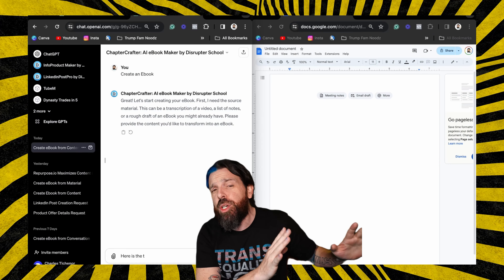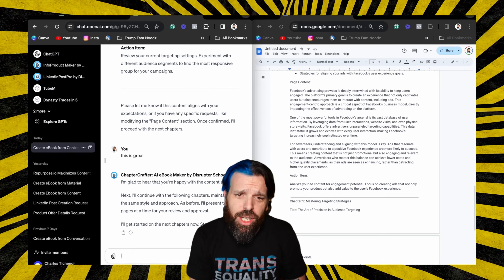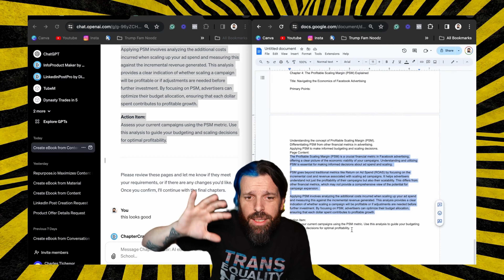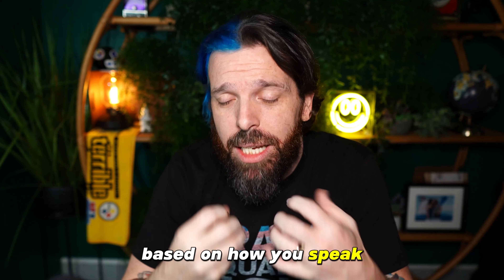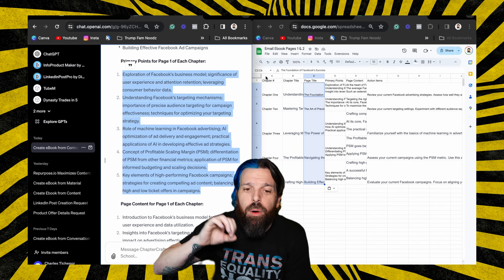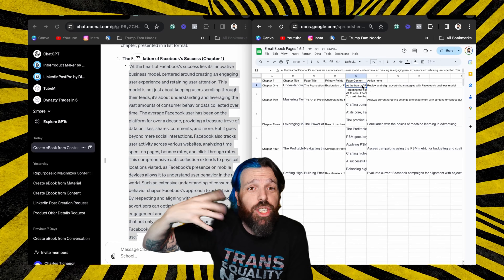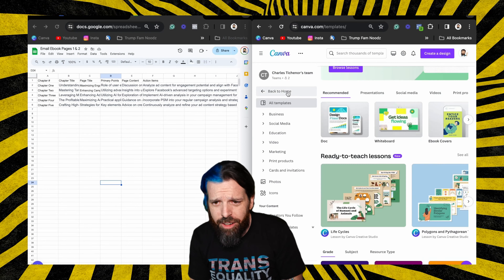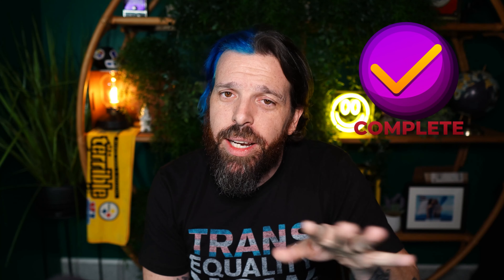Write An Entire Ebook in 1 hour Using ChatGPT & Canva | Easy Passive Income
Ever dreamed of publishing your own ebook effortlessly? Here's how! In today's fast-paced digital world, creating and selling ebooks has never been easier, thanks to groundbreaking GPT technology. In this video, I'll guide you through the revolutionary process of transforming any idea into a published ebook ready for Amazon – all in under 60 minutes. Whether you're a seasoned author or a newbie, this method will revolutionize your approach to ebook creation and significantly boost your earning potential. Join me as we explore the easiest and most efficient way to turn your content into cash.

► Most Popular Disrupter School GPT Store Links:
- 3:2:2 Method Ads Copywriter with Disrupter School

Introduction to Ebook Creation with ChatGPT

Dive into the future of ebook creation with our latest video guide. We've unlocked a revolutionary process that simplifies the journey from idea to published author. This method leverages the power of ChatGPT (Generative Pre-trained Transformer) technology, enabling anyone to create high-quality ebooks ready for the Amazon store in less than 60 minutes. If you've ever dreamed of writing your own book but felt overwhelmed by the process, this video is a must-watch.

Themes Highlighted:

Efficiency of ChatGPT in Ebook Creation: Discover how ChatGPT technology streamlines the writing and formatting process, making it faster and more efficient than ever before.
Simplifying the Publishing Process: Learn the steps to take your ebook from a mere concept to a published work on Amazon without the hassle.
Maximizing Earning Potential: Explore strategies to maximize your earnings through effective ebook creation and marketing.
Webinar to Ebook Conversion: See how easily a section of a webinar can be transformed into a standalone ebook, opening up new avenues for content repurposing.
Actionable Steps for Success: Get actionable advice on how to ensure your ebook stands out and reaches your target audience effectively.

For the Algo:
Unlock the secret to effortless ebook creation with our innovative guide. This video showcases a groundbreaking method using ChatGPT technology to transform any idea into a published ebook on Amazon in record time. Perfect for aspiring authors and content creators, our step-by-step tutorial will revolutionize how you think about ebook production, offering insights into efficient content repurposing, maximizing earnings, and achieving publishing success with ease. Join us to leap into the future of digital publishing and turn your creative visions into reality.

Unlock Ebook Riches with GPT: Your Blueprint to Publishing Success
Zero to Published: The Revolutionary GPT Method for Instant Authors
Ebook Empire Building: How GPT Turns Ideas into Income in Minutes
The Secret Weapon of Ebook Authors: Mastering GPT for Rapid Publishing
From Webinar to Bestseller: GPT's Fast Track to Ebook Creation

Chapters:
00:00:00 Introduction to the Most Powerful GPT for Ebook Creation
00:00:37 Unlocking the Potential of GPT for Effortless Money Making
00:01:05 Step-by-Step Guide: From Idea to Published Author in Under 60 Minutes
00:01:24 The Three Essential Tools for Ebook Creation: ChatGPT, Google Docs, and Canva
00:01:40 Transforming Webinar Content into a Marketable Ebook
00:01:56 Optimizing Ebook Length and Words Per Page for Impact
00:02:16 Creating a Table of Contents and Chapter Outlines with GPT
00:02:33 Writing and Formatting Your Ebook Chapters for Publication
00:02:52 Leveraging Google Sheets and Canva for Efficient Ebook Creation
00:03:38 Quality Assurance and the Importance of a Personal Touch in AI-Generated Content
00:04:20 From Webinar to Ebook Series: Maximizing Content Utilization
00:05:31 The Final Steps: Formatting and Publishing Your Ebook
00:06:57 Marketing Your Ebook on Etsy and Amazon for Profit
00:07:25 Closing Thoughts and Future Directions